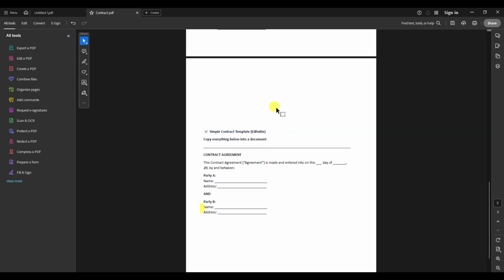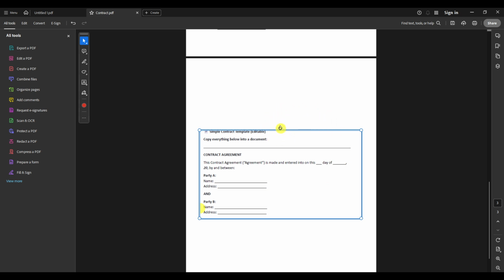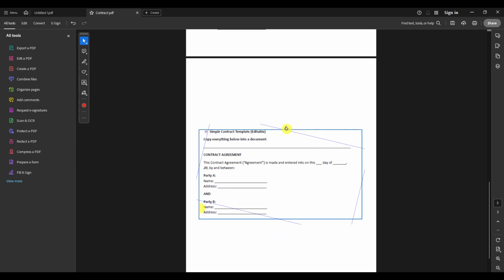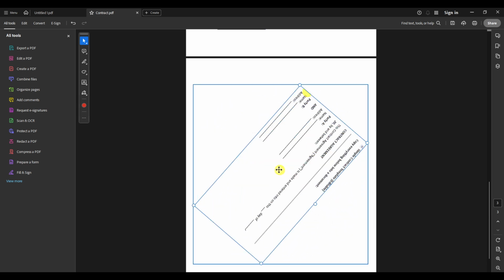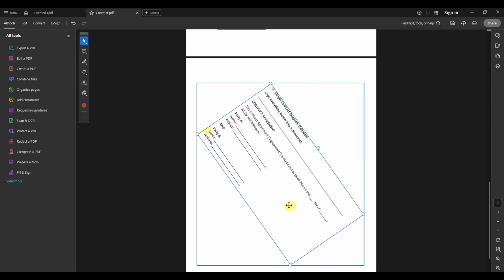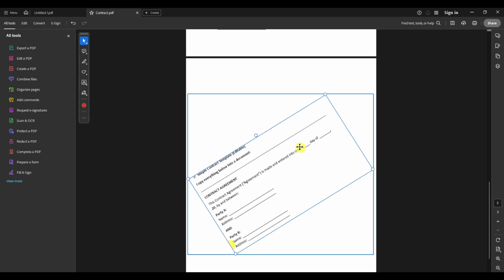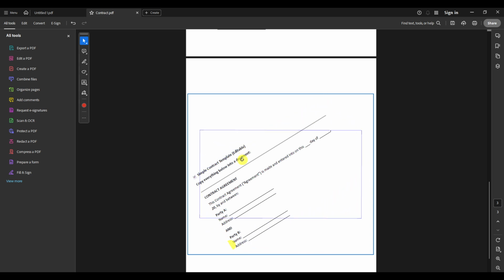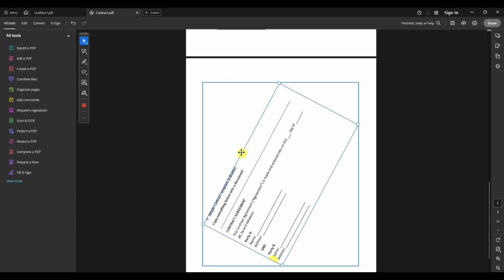How To Rotate PDF File In Adobe Reader How To Rotate Pages In A PDF (2026) (Complete Guide)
Learn how to rotate PDF files and pages in Adobe Reader with this complete guide. We’ll show you step by step how to rotate a single page or multiple pages in your PDF documents easily. This tutorial is perfect for beginners who want to fix PDF orientation and make reading or printing easier. Follow along and master rotating PDFs in Adobe Reader today.